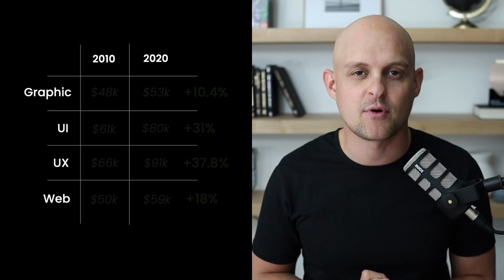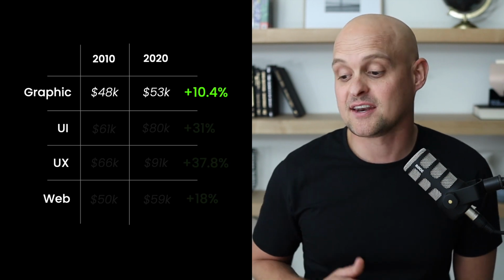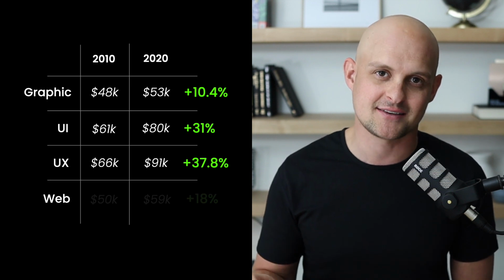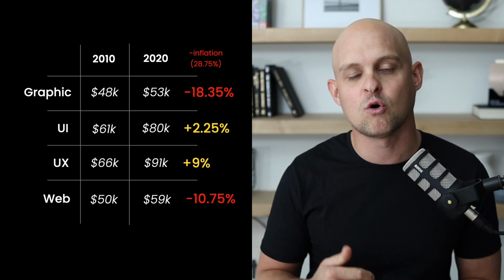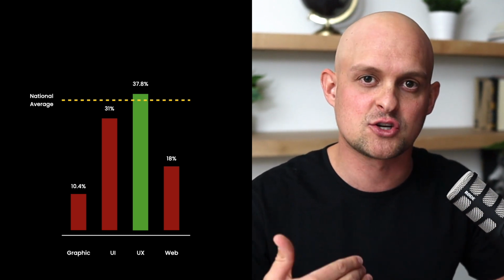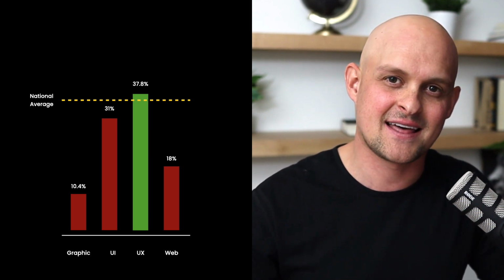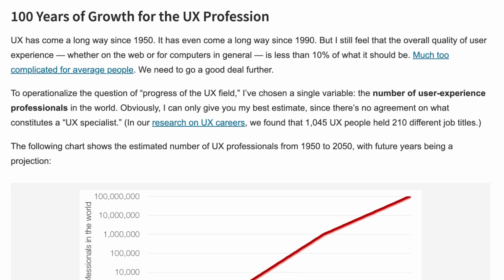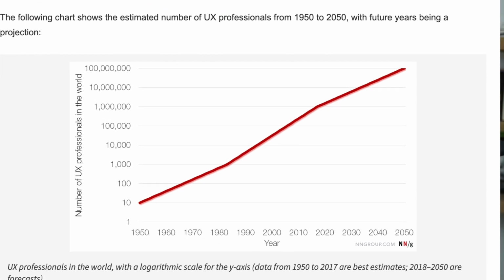Designer Salaries and The Dark Future of Our Careers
⚡Join my exclusive newsletter for web designers:
You will get weekly tips, resources, challenged and more! 🔥

*Salary data was taken from several different online sources and averaged out. Actual figures may vary slightly.

0:00 Intro
1:13 Average salary of a graphic designer:
1:39 Average salary of a UI designer:
1:52 Average salary of a UX designer:
2:09 Average salary of a web designer:
2:22 Comparing average salaries
4:17 Major issues with designer salaries
7:44 How to increase your salary as a designer